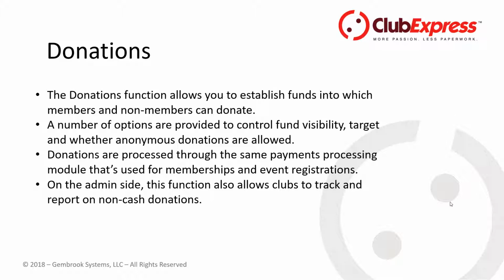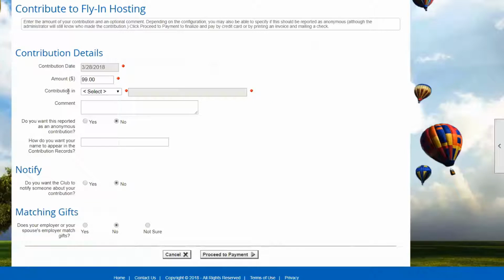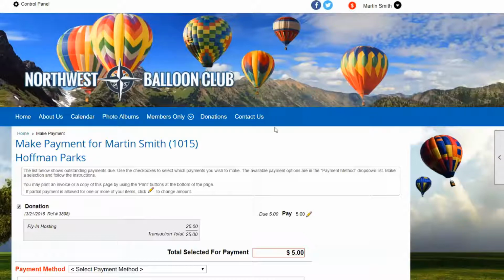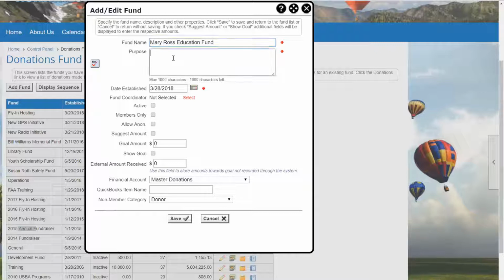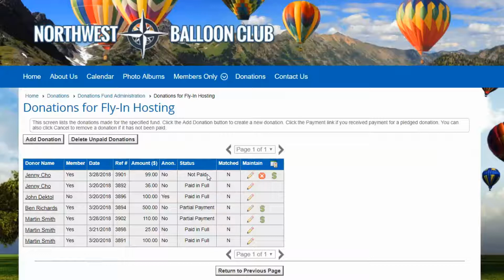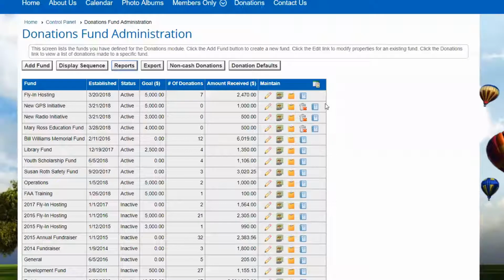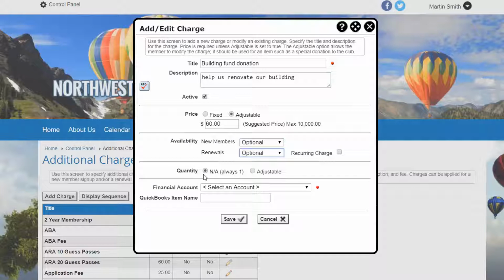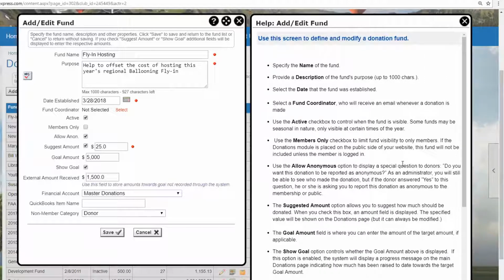ClubExpress - Webinar - Donations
The Donations function allows you to establish funds into which members and non-members can donate.

00:00 Webinar
03:20 Overview
05:50 Making a donation (non-member)
08:00 Making a donation (member)
15:34 Making a donation (admin)
19:07 Donation Fund Administration
21:02 Add a fund
25:15 Editing a fund
25:44 Viewing donations
28:55 Reports
33:30 Copying a fund
34:20 Non-cash donations
37:00 Additional Charges
42:20 Q&A